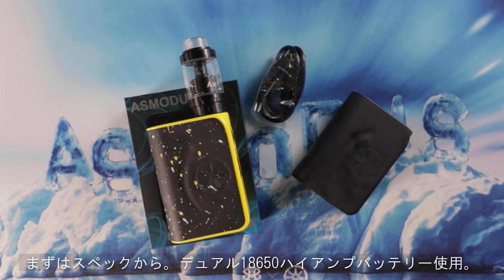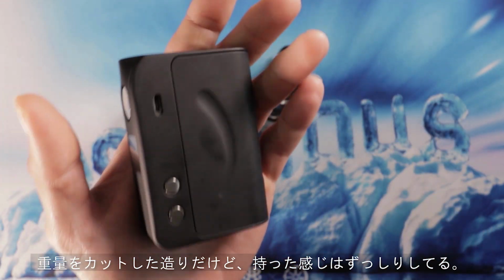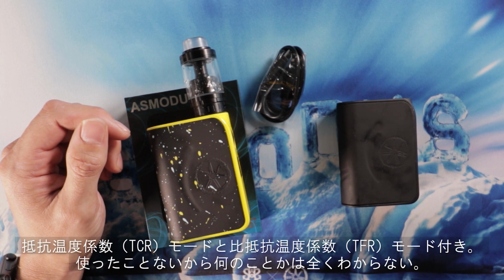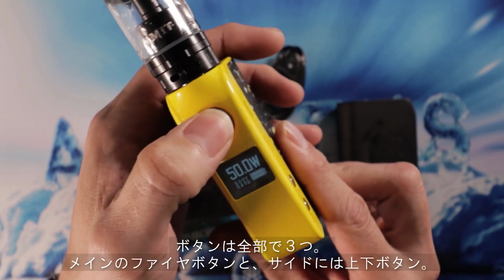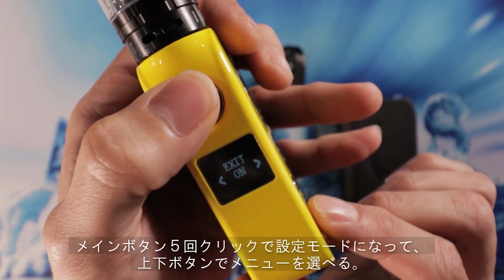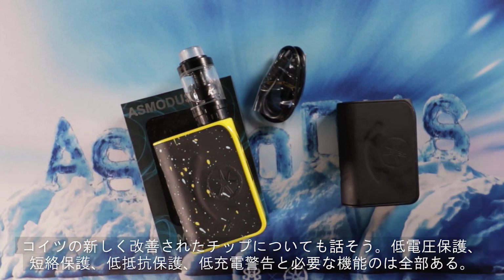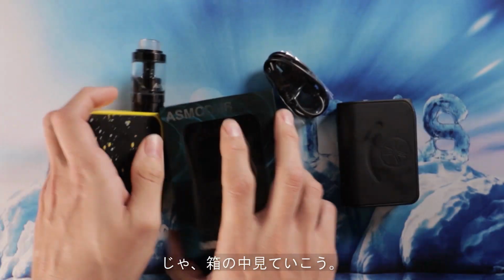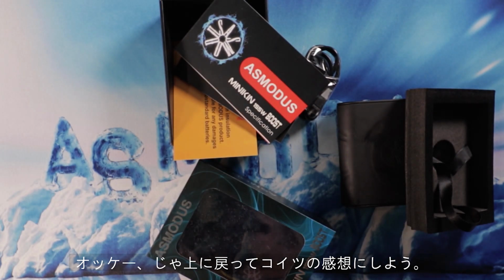ASMODUS MINIKIN V1.5 - Vape Tree Review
Vape Tree Review of asMODus Minikin V1.5 Boost 155W TC Box Mod!
アズモダス ミニキン V1.5 ブースト 155W TC ボックスモッドのレビューです！日本語字幕付き！